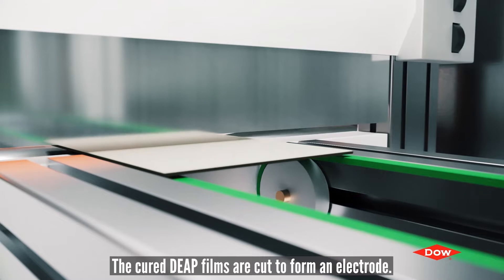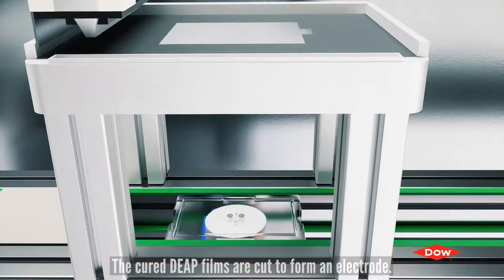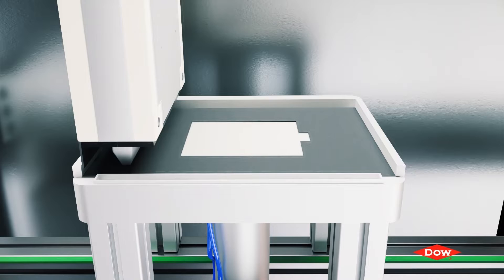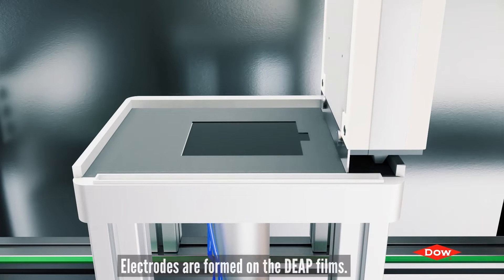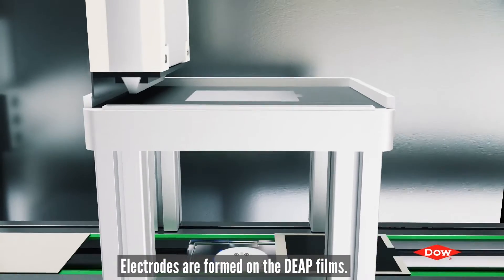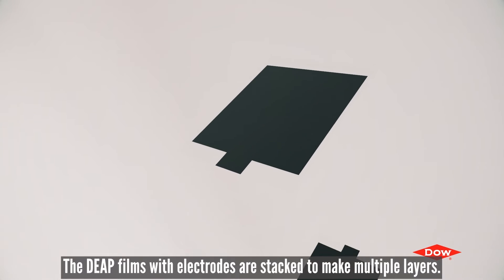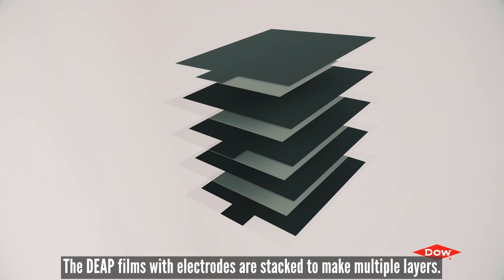Soft Transducers - Fabrication process example of silicone DEAP actuator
Soft Transducers with Silicone-based dielectric electroactive polymer (DEAP).
Example of fabrication process and assembled structure of the actuator with Silicone DEAP Film.